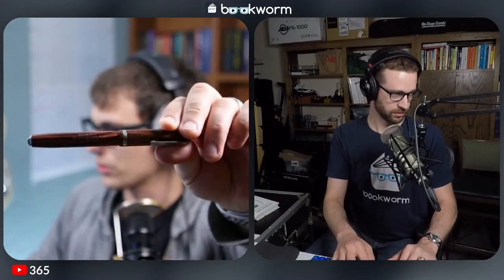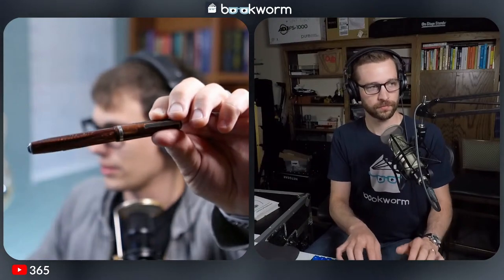119: Effortless by Greg McKeown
High-achievers have been conditioned to believe that the path to success is paved with relentless work. But today’s author challenges us to stop pushing harder and find an easier path. Join Joe & Mike as they embark on a journey to make their most essential activities the easiest ones.

**Links**

The Hitchhiker’s Guide to the Galaxy by Douglas Adams
So Good They Can’t Ignore You by Cal Newport
The Now Habit by Neil Fiore
Leaders Eat Last by Simon Sinek

Mike's Rating: 4.0
Joe's Rating: 4.0